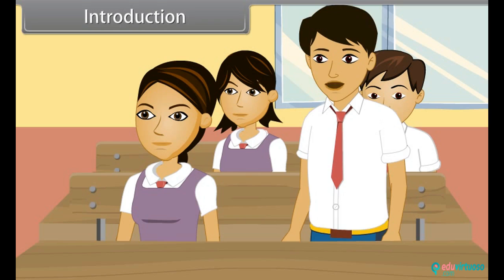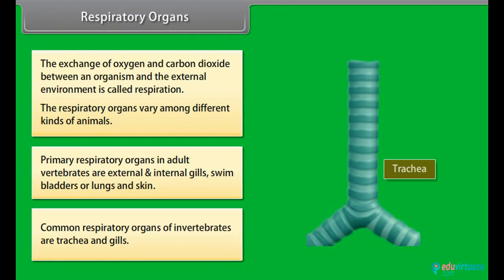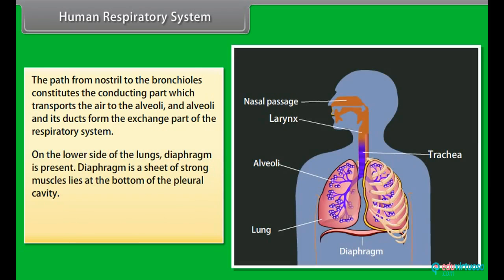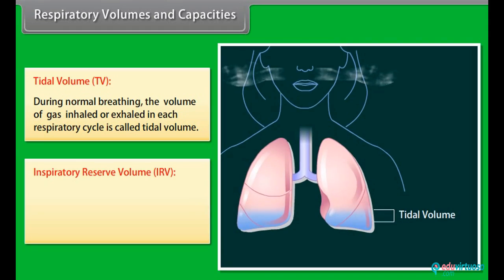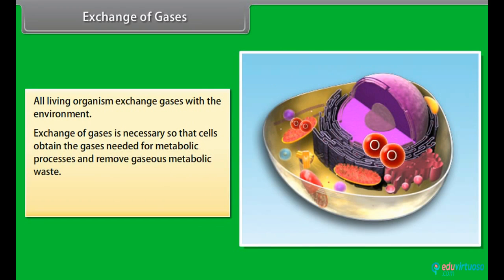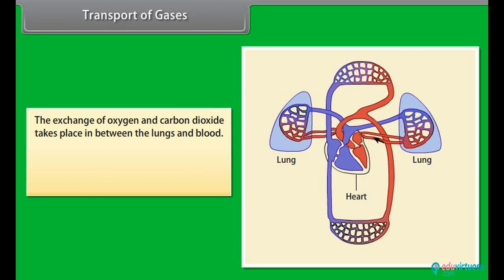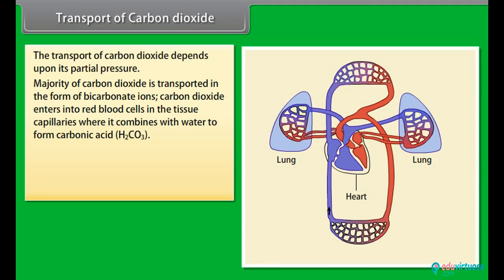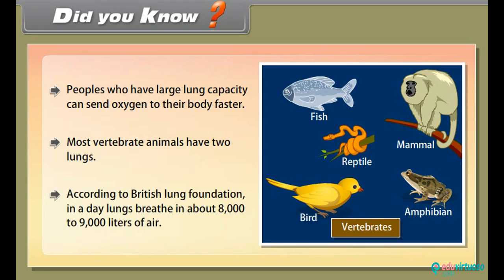Grade 11 | Biology | Breathing and Exchange of Gases | Free Tutorial | CBSE | ICSE | State Board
Welcome to our comprehensive tutorial on Class 11 Biology: Breathing and Exchange of Gases! 🌬️📚 In this video, we will delve into the fascinating process of respiration and understand how our body exchanges gases with the environment. Whether you're a student preparing for exams or just curious about human biology, this tutorial is perfect for you! 🌟

What You Will Learn:
- Define respiratory organs
- Describe the human respiratory system
- Understand the mechanism of breathing
- Learn about respiratory volumes and capacities
- Explain the exchange and transport of gases
- Know about the regulation of respiration
- Identify disorders of the respiratory system

Key Topics Covered:
- Respiratory organs in humans and other animals
- Structure and function of the human respiratory system
- Mechanism of breathing: inspiration and expiration
- Respiratory volumes and capacities: tidal volume, inspiratory capacity, and more
- Exchange and transport of oxygen and carbon dioxide
- Neural regulation of respiration
- Common respiratory system disorders like asthma and emphysema

For more free resources, visit our platform Instyn offers a plethora of educational materials to help you excel in your studies. Don't miss out on our free resources to enhance your learning experience!